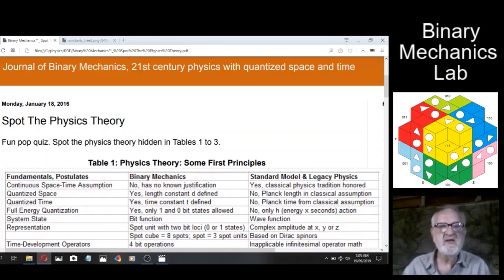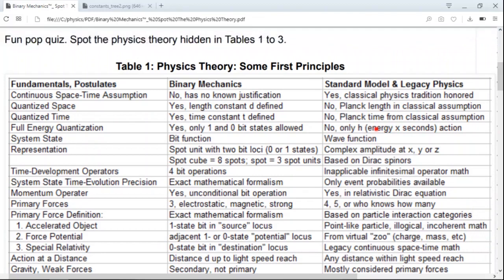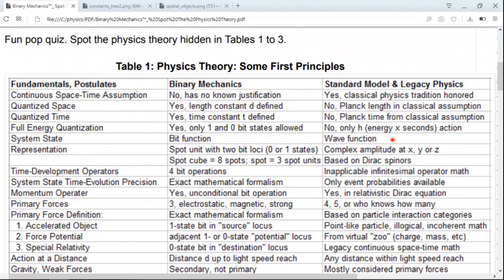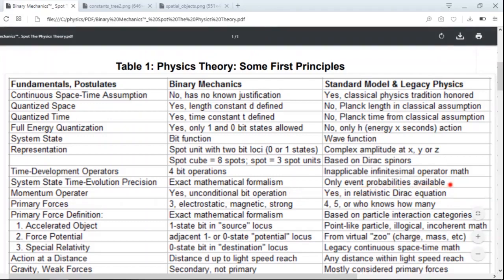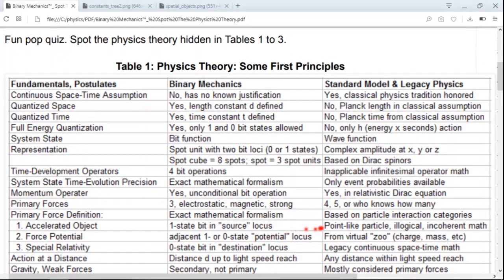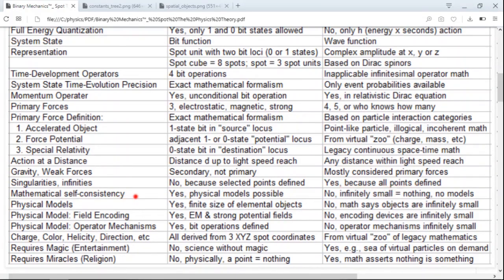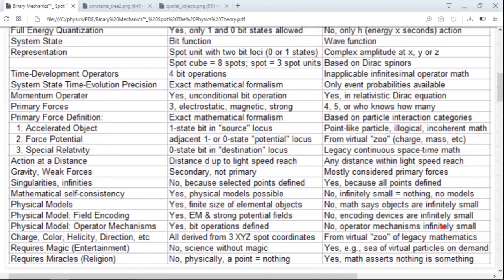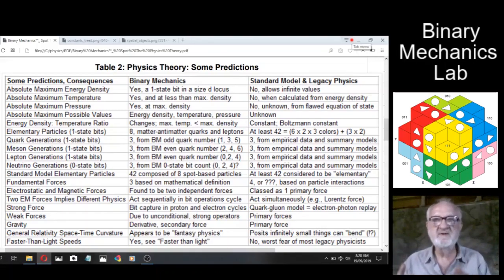Spot The Physics Theory: A Binary Mechanics Tutorial - Part 1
Full, complete quantum mechanics (aka binary mechanics) is compared with popular, conventional physics theories in three steps: (1) first principles, (2) predictions and (3) milestones achieved.